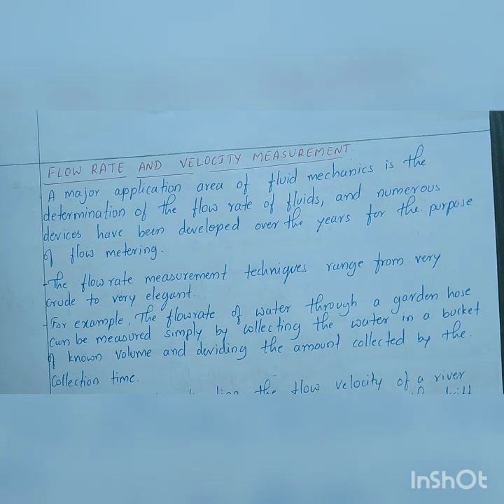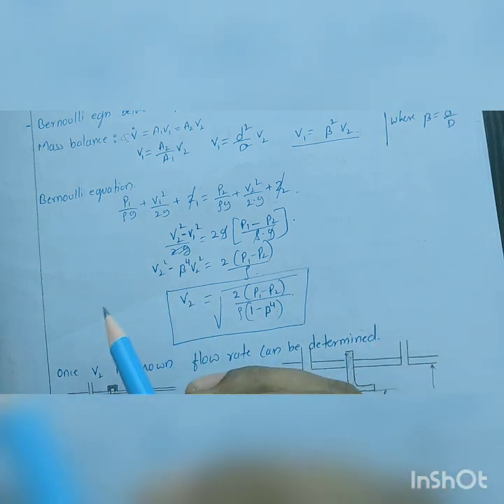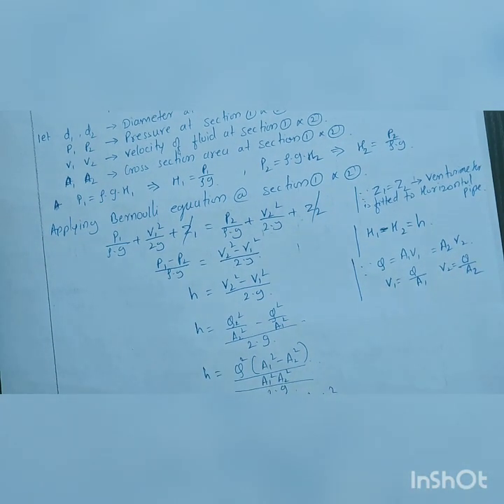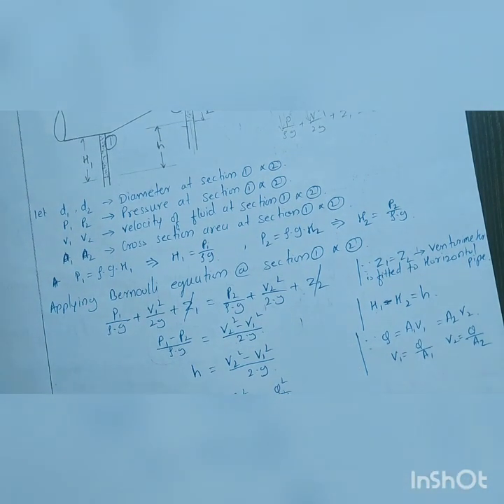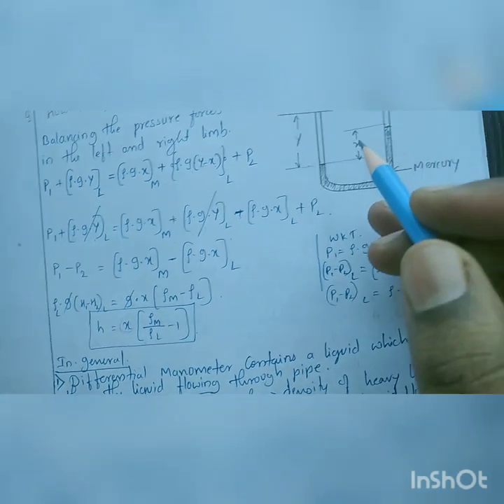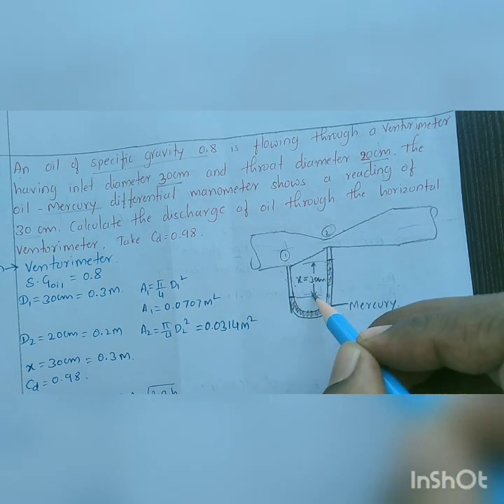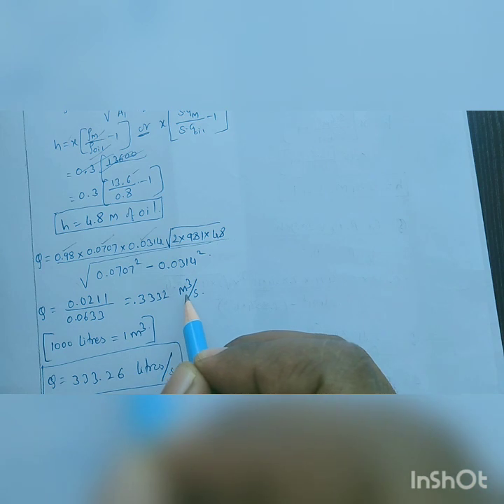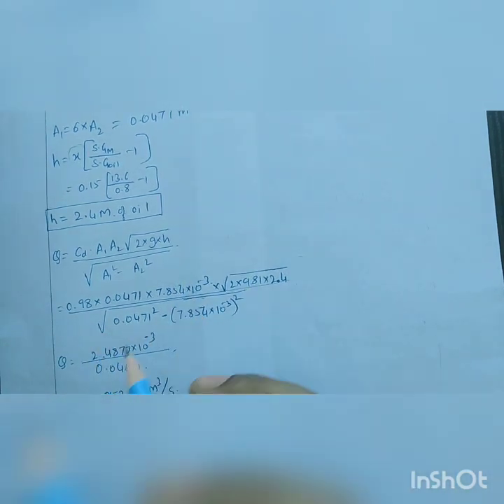06_FM_18ME43_VENTURIMETER.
Concept of obstruction flow meters and Venturimeter